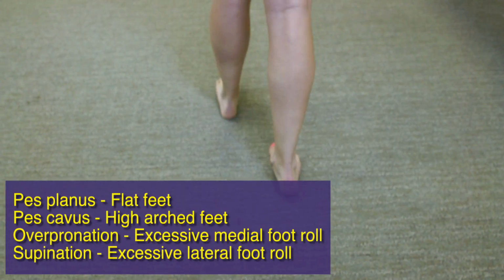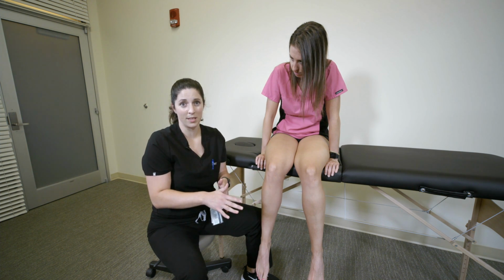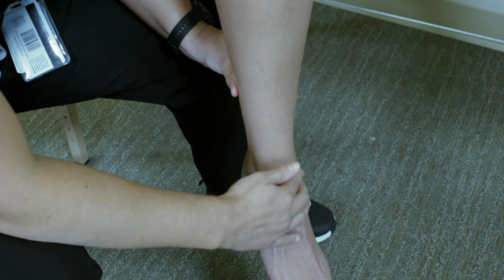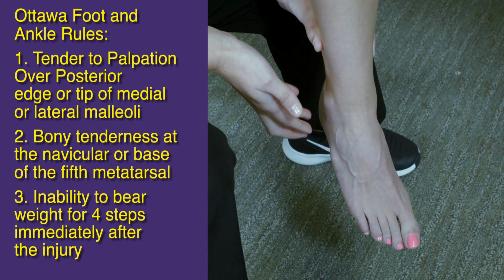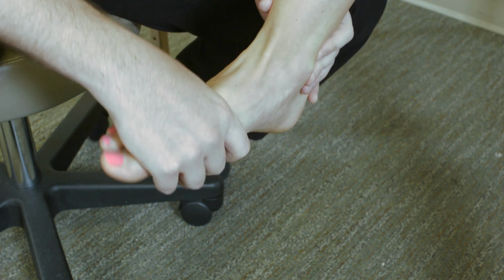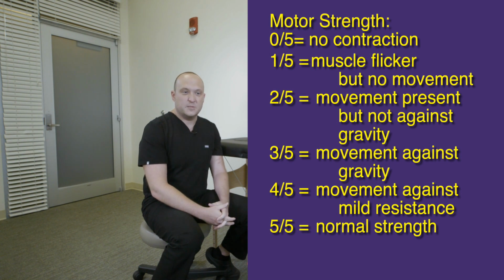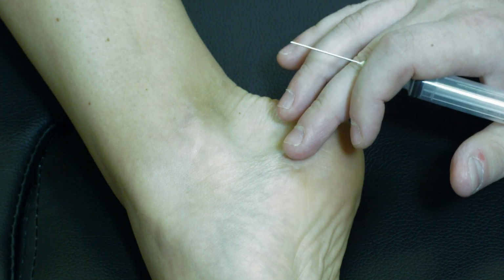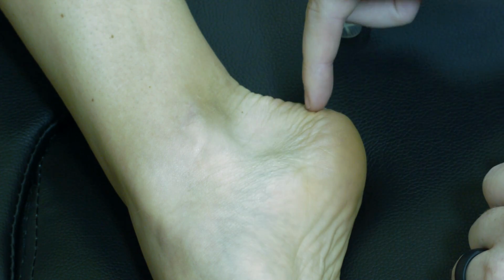IPASS Foot & Ankle Exam: FULL Video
Continuing the IPASS MSK Exam Series from our partners at East Carolina University.  This is the full video, including all 5 segments.